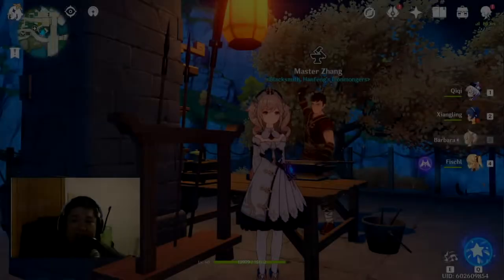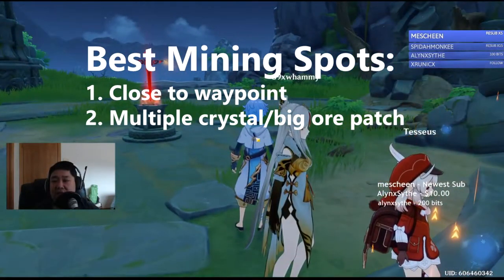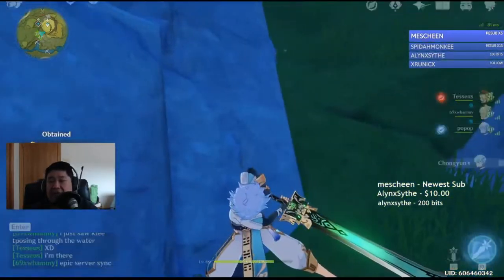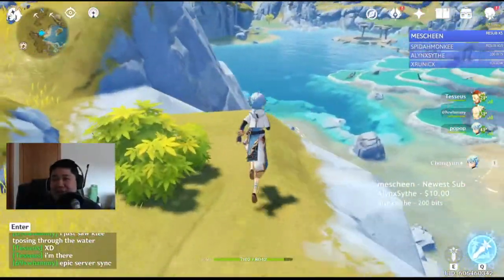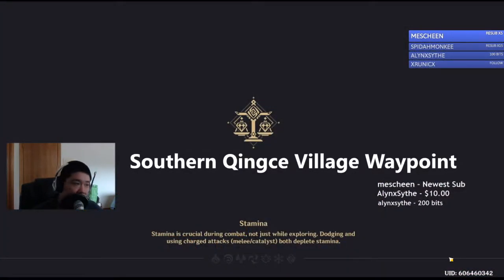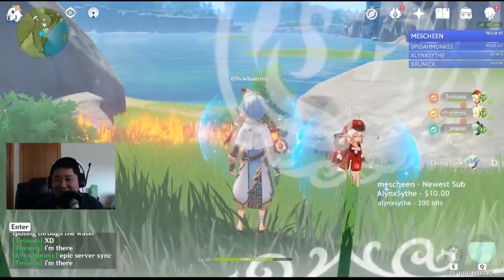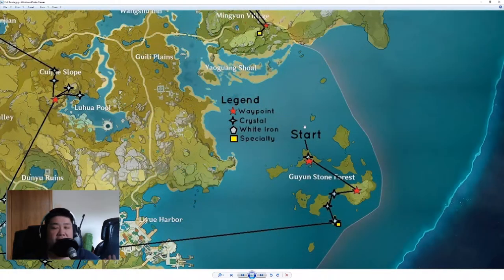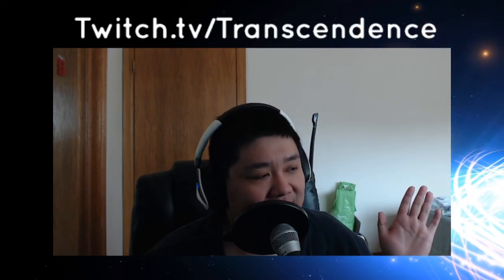Guide to Co-Op mining - Over 100 crystals and white iron ores in 30 minutes!